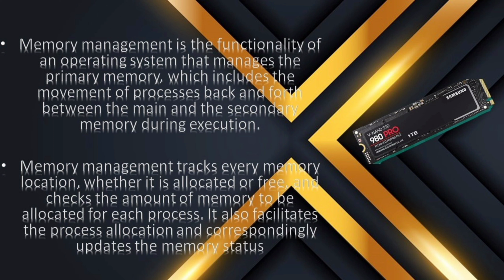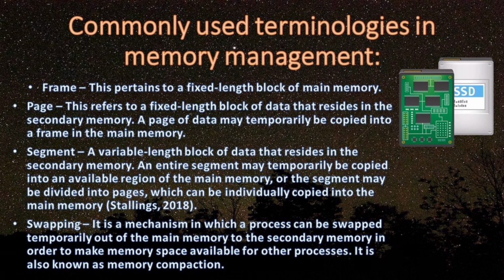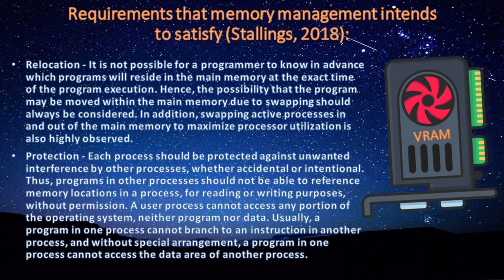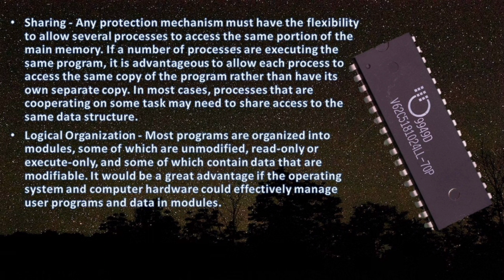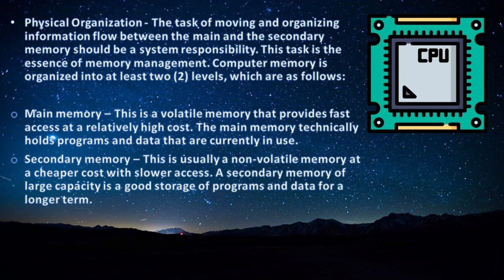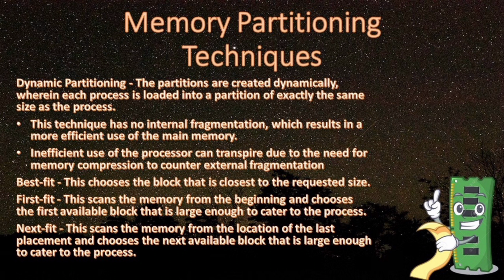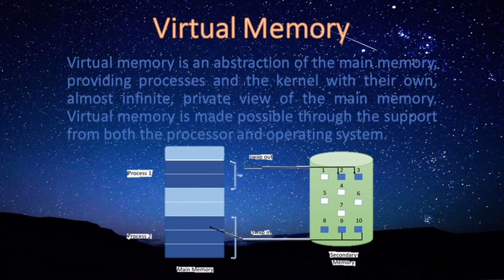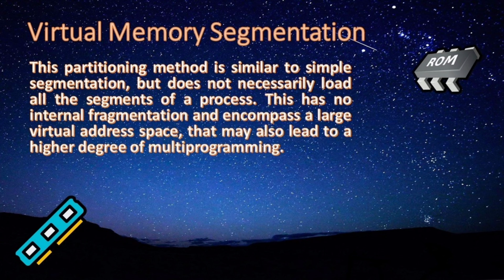Memory Management Plat Tech (OS)